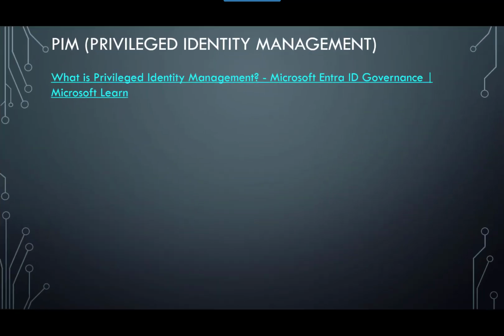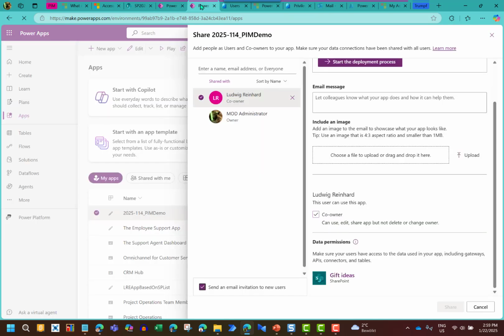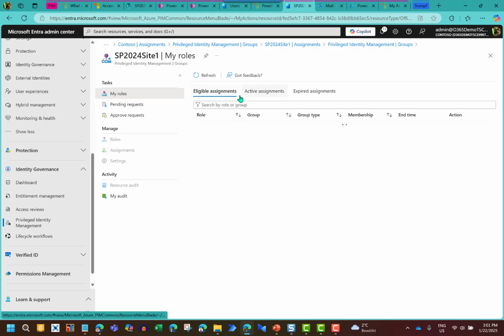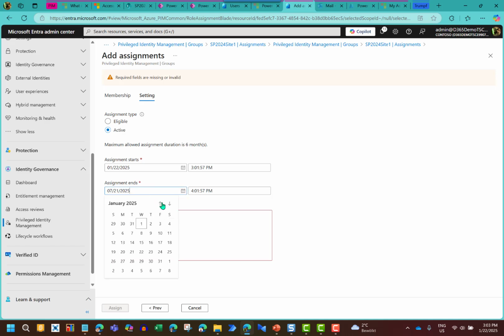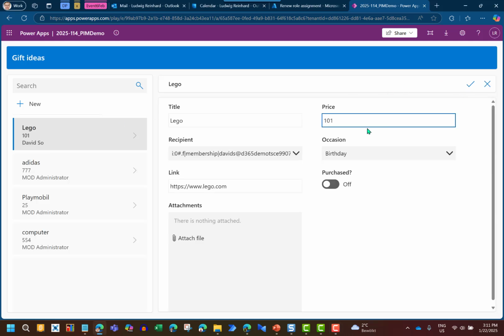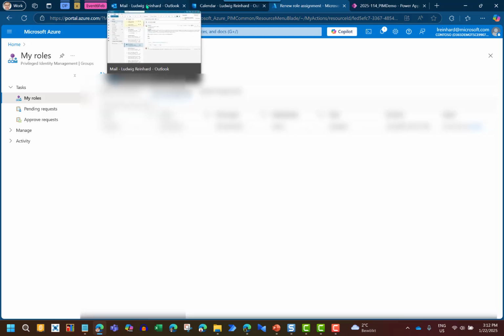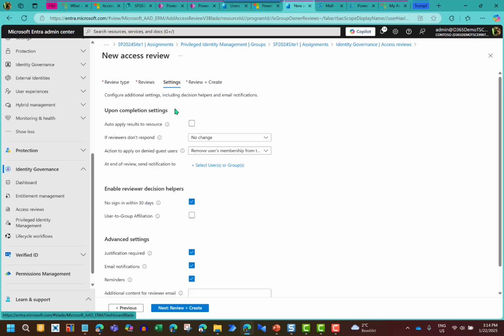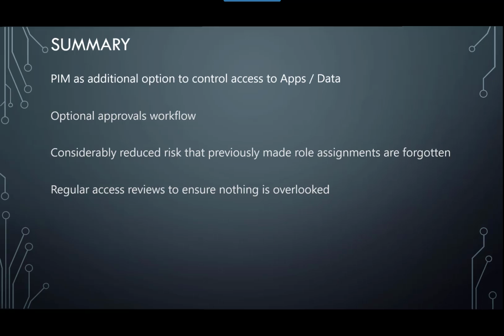Power Platform Security (6)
In our sixth video of the Power Platform security series, we have a look at PIM (Privileged Identity Management) settings and how they can help you providing the right access to the right people for the right time.